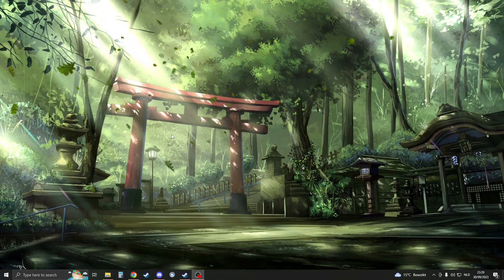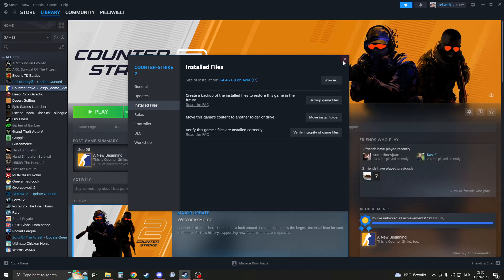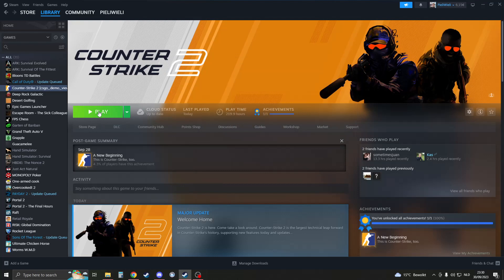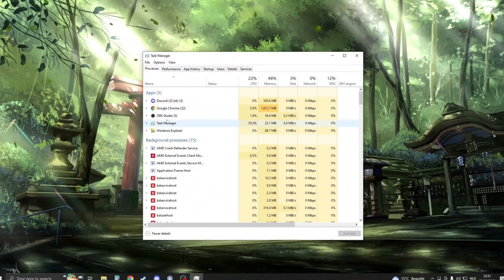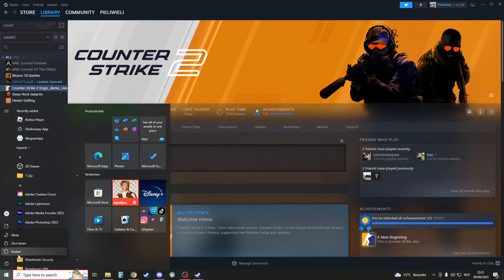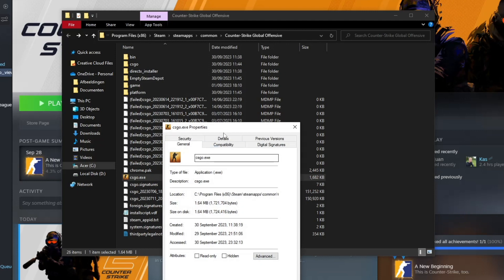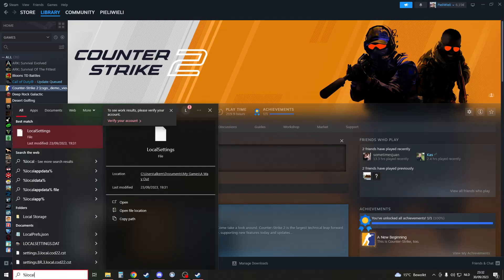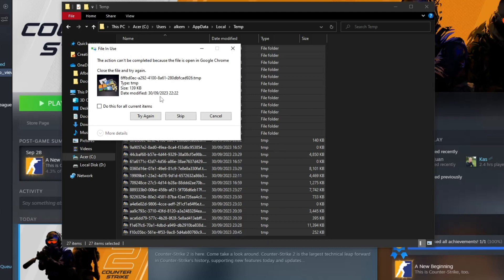CS2 Vac Was Unable To Verify Your Game Session Fix - FULL GUIDE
Stuck with the frustrating "VAC Was Unable to Verify Your Game Session" error in Counter-Strike 2 (CS2)? Don't worry; we've got your back! In this comprehensive guide, we'll walk you through the steps to fix this issue and get you back into the game without a hitch. Say goodbye to error messages and hello to uninterrupted CS2 action!

0:00 Intro
0:13 Verify Integrity Of Game Files
0:41 Delete Launch Options
1:04 FULL Restart
1:52 Restart PC
2:02 Administrator
2:41 Clean Temp Files

🛠️ What You'll Learn:

Understanding the "VAC Was Unable to Verify Your Game Session" error.
Step-by-step instructions to resolve the issue.
Tips for preventing future occurrences of this error.
Ensuring a smooth gaming experience in CS2.